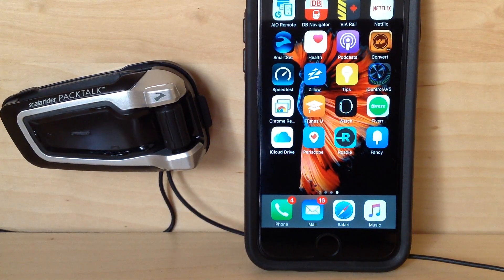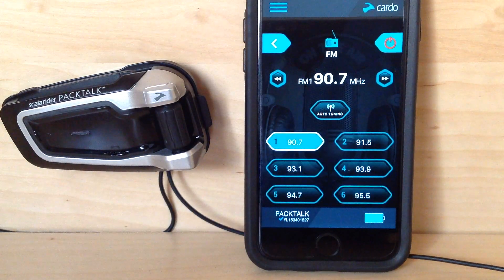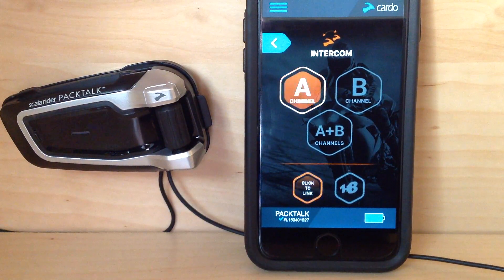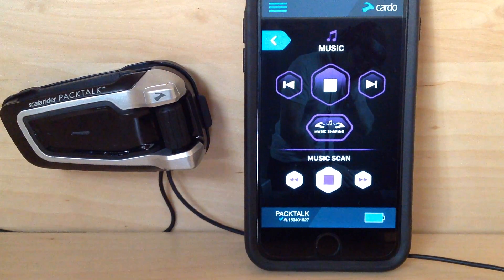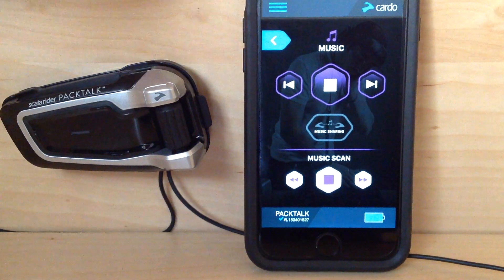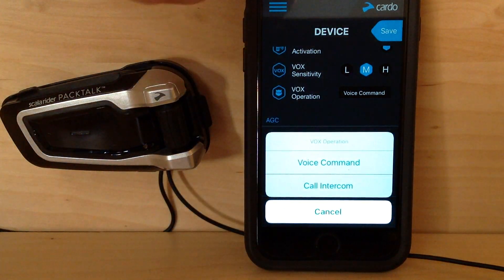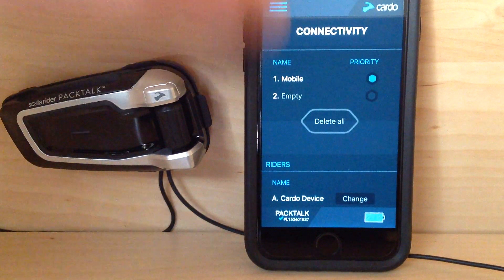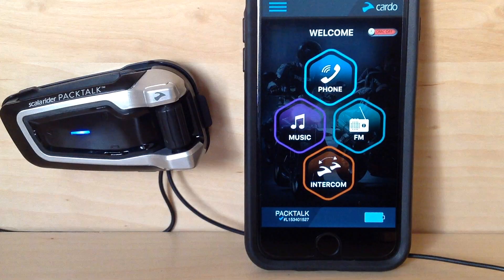The old app - replace it with the Cardo Connect App!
This app has been killed off.  Download the Cardo Connect app, make sure your headset has the latest firmware, and go from there.